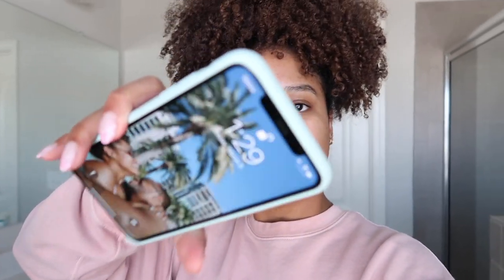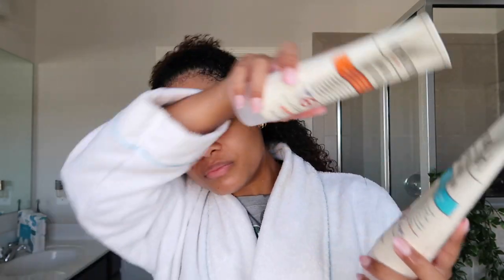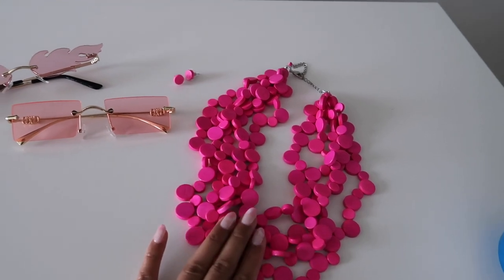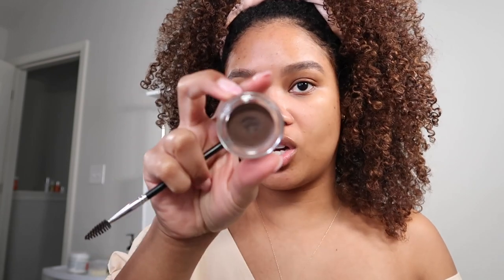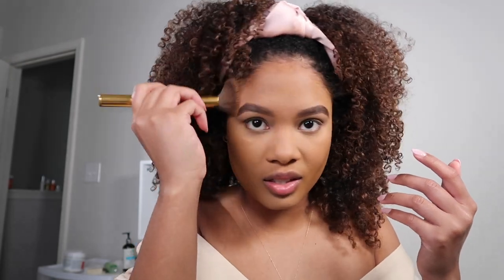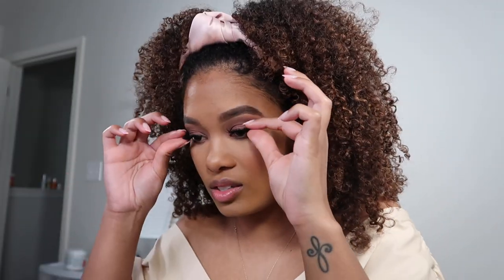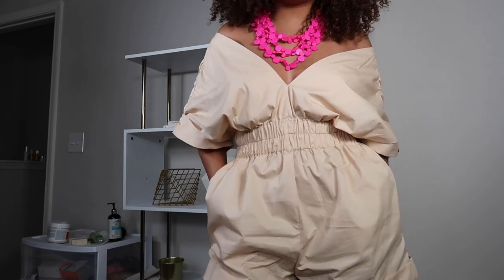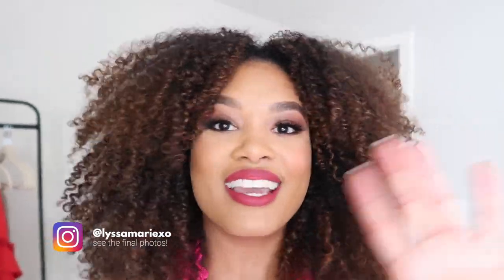GRWM vlog | wash day, new makeup + how I shoot my own content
I hope y'all are loving these vlogs as much as I enjoy creating them! This is a two-day vlog taking you along with me as I get ready for my International Women's Day shoot. I'm sharing a whole wash day with wash and go styling, playing around with new makeup, and also how and what I use to shoot my own content. Hope you enjoy, xo

mist spray bottle

velour let’s have a ball lashes
girlactik matte liquid lipstick, shade blossom

canon 80D camera
35mm prime lens
LED lighting
camera remote